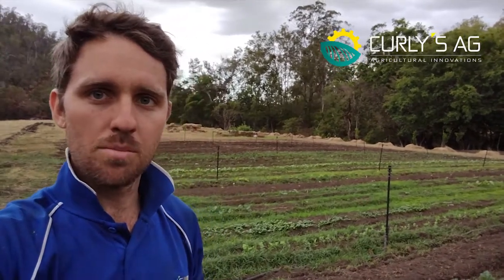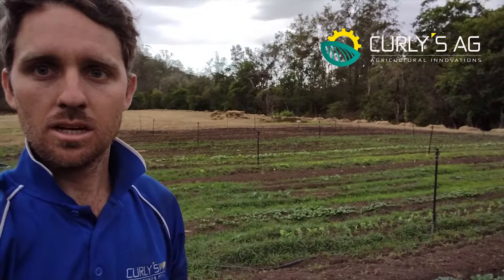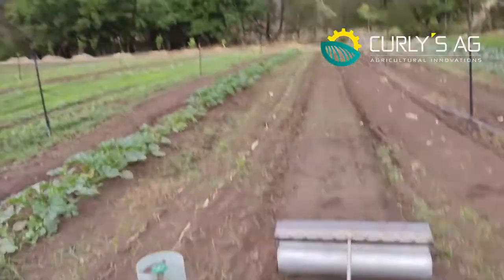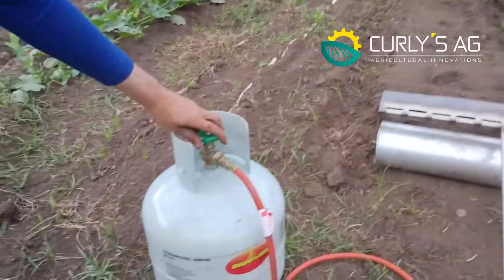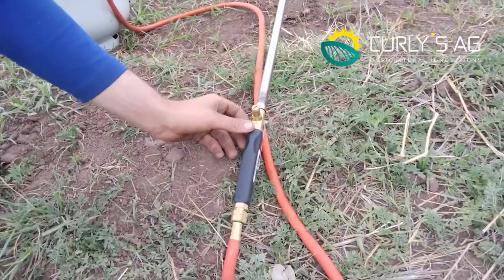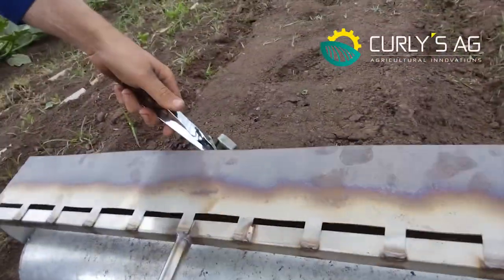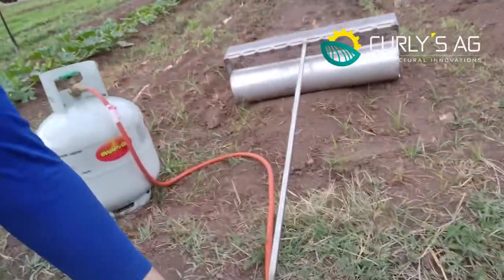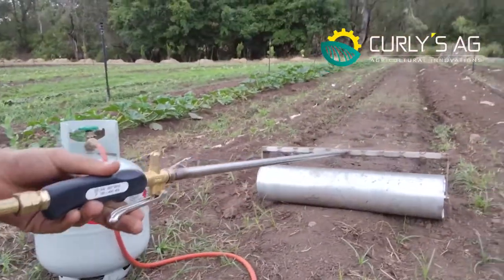Incinerator mini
This is a short preview of the incinerator mini.
the incinerator mini gives you the width of burn of our incinerator multi(750mm) whilst not having the luxury of having the bottle carrying capacity. this however translates into a saving for you!